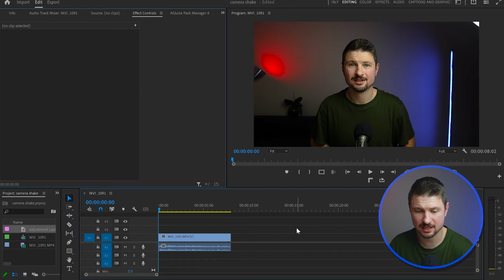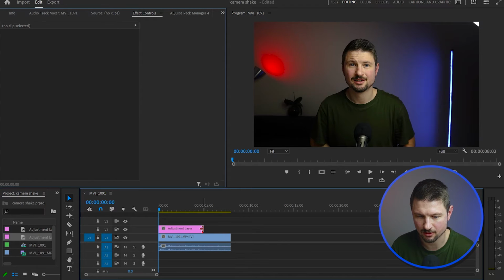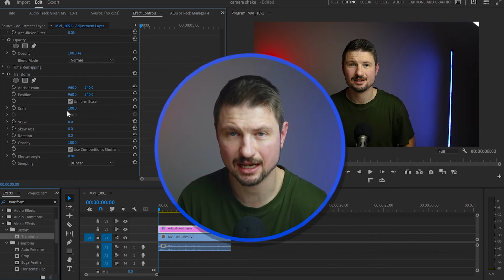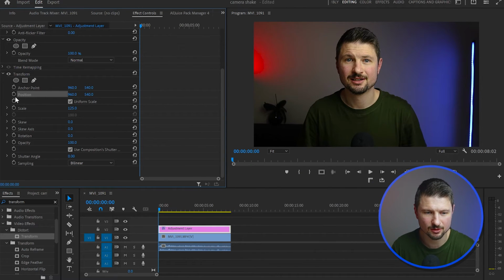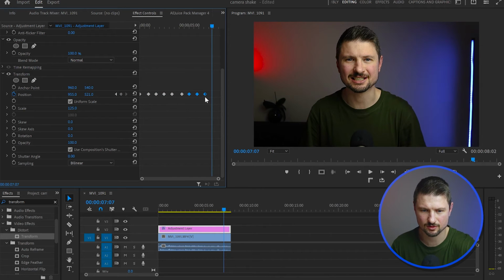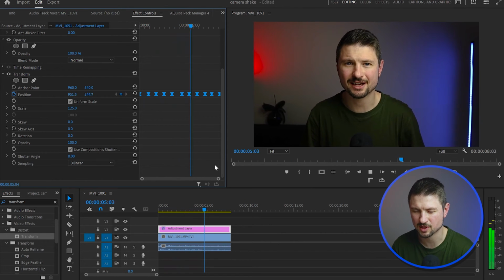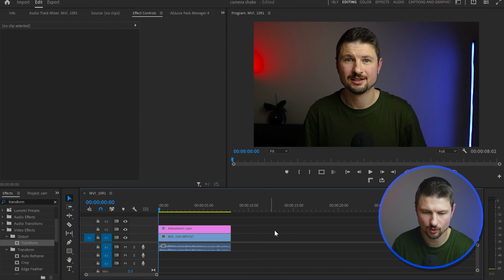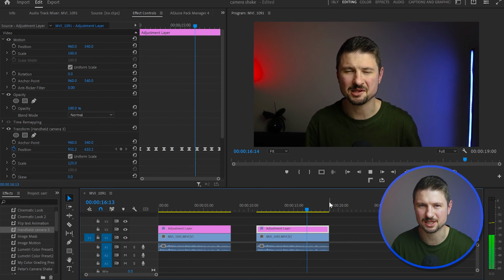How To Create Camera SHAKE Effect in Premiere Pro 2024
AE Juice Pack Manager Hey, people in this video I will show you how to create this simple but very effective Camera Shake or Handheld Camera effect in Premiere Pro.

It requires only a few simple steps and in no time you will have an amazing camera shake effect that you can apply to any video or footage.